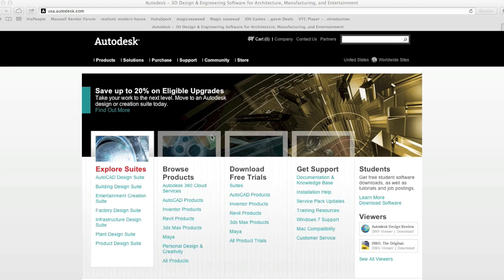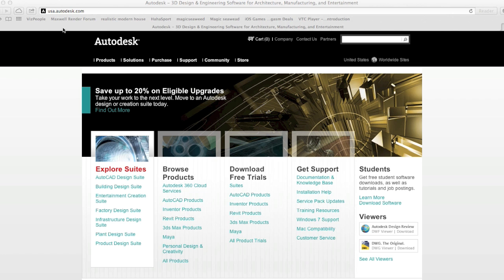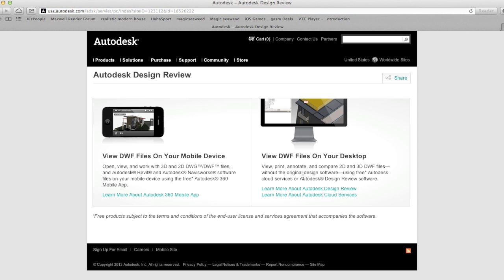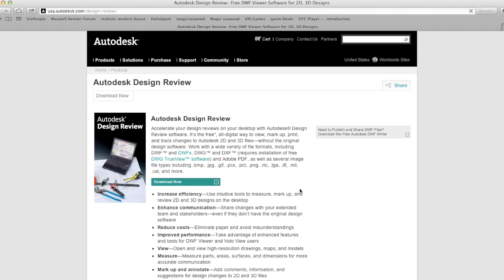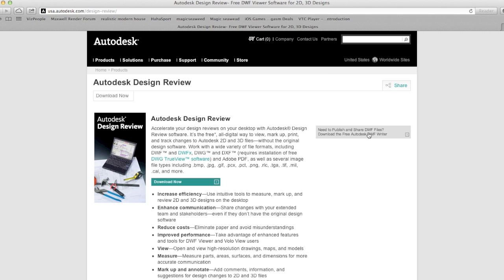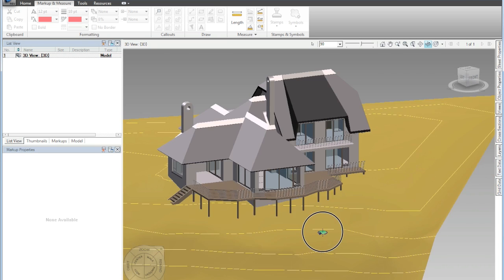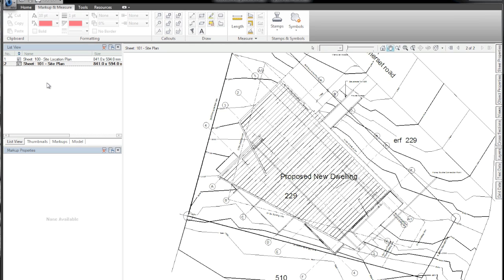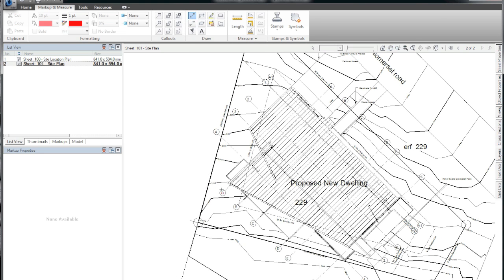Small Business Architecture Ep.2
In this episode I discuss the best way to share your rvt or dwg CAD files with clients and other parties.